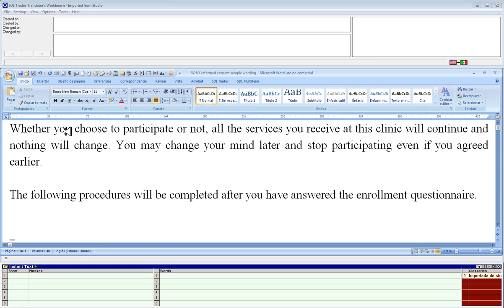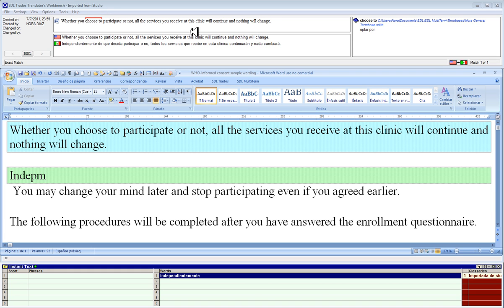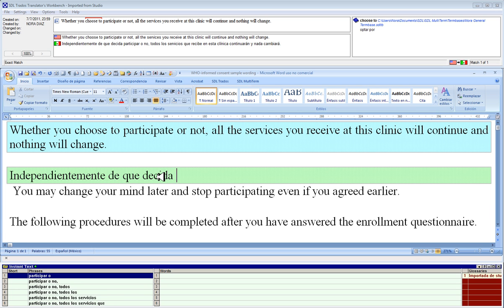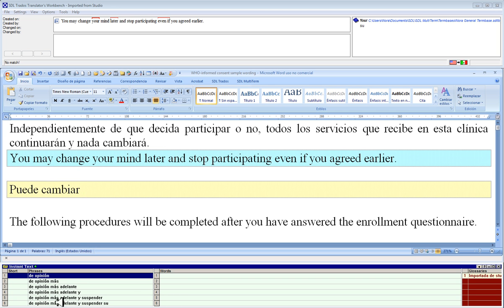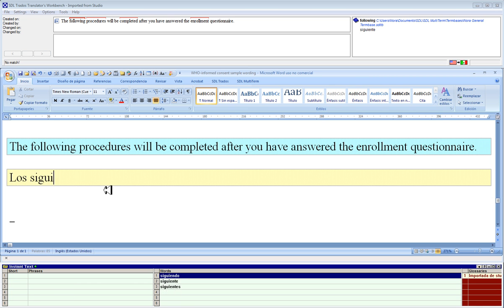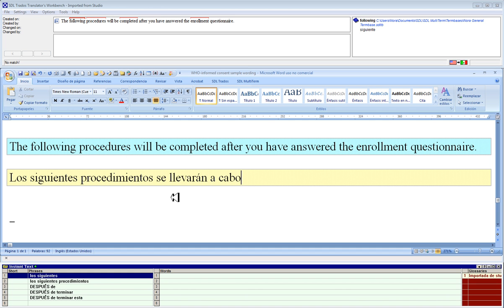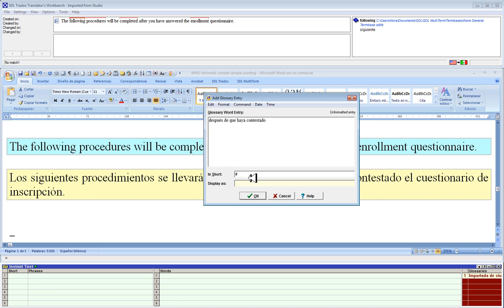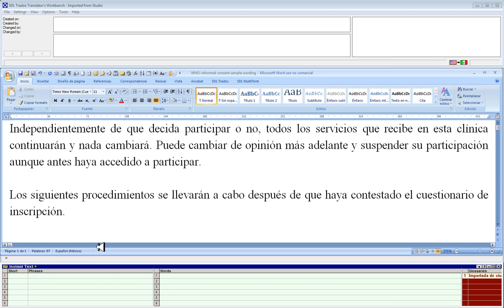Instant Text and Trados 2007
A demonstration of Instant Text used in a Trados 2007 + Word environment